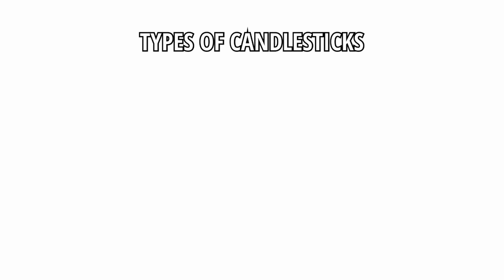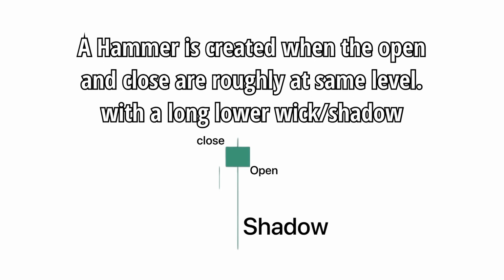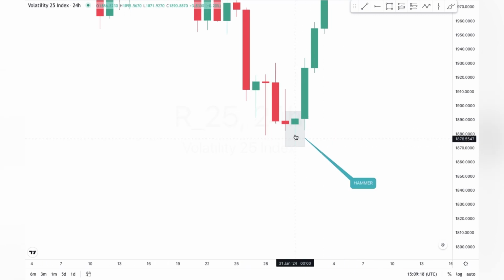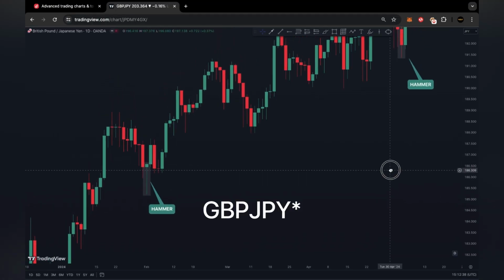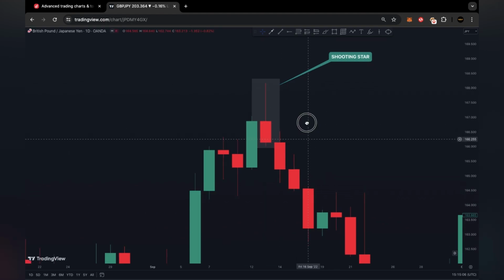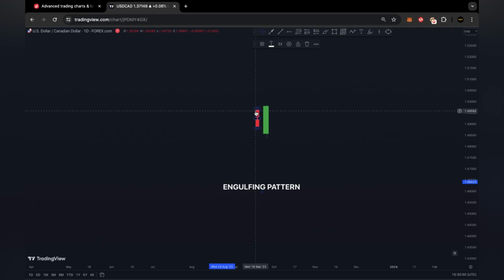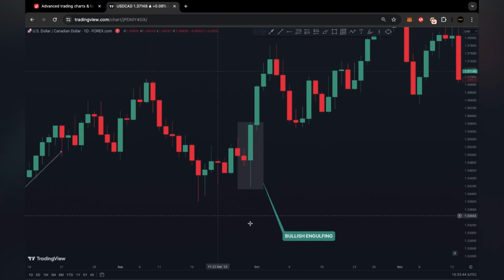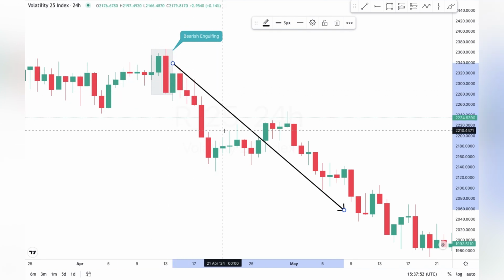Ultimate Candlestick Patterns For Entry Confirmations | Part 1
Welcome to Part 1 of our series on Ultimate Candlestick Patterns for Entry Confirmations! In this video, we'll dive deep into some of the most effective candlestick patterns that can significantly enhance your trading strategy. Whether you're a beginner or an experienced trader, understanding these patterns can help you make more informed decisions and improve your entry points.